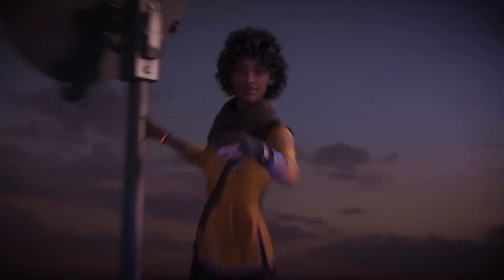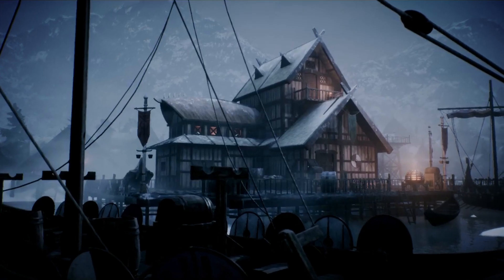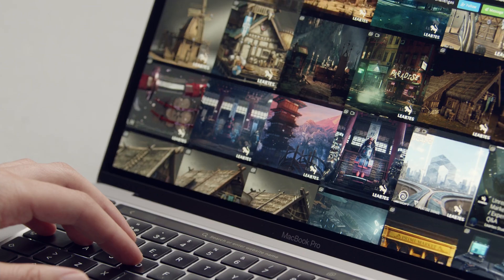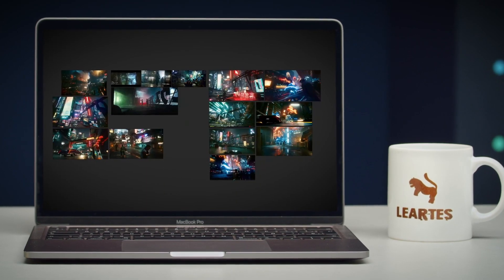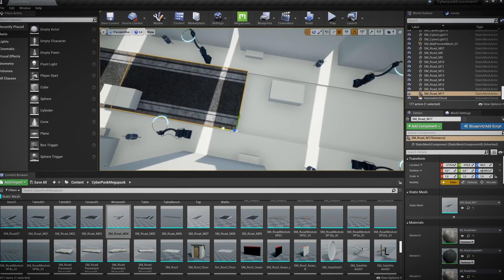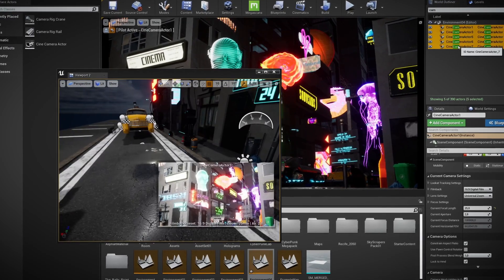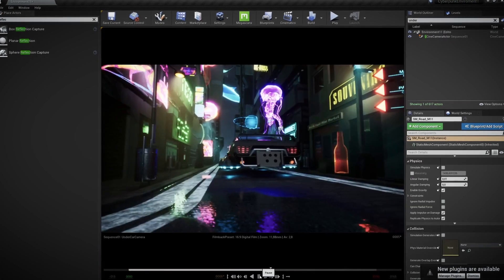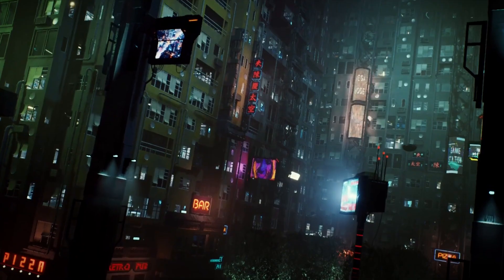GAME DESIGN: Cyberpunk Scenes with UNREAL ENGINE - A Course by Leartes Studios | Domestika English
Learn how to create a real-time cyberpunk environment for a video game by using digital tools to create mood, level art, lighting, and animation

Remember that great idea you had for a video game? Founders of Leartes Studios, Oguzhan and Serdar are here to help you bring that idea to life. Leartes Studios specializes in creating environments for video games with Unreal Engine 4. With clients such as Marvel Studios, Activision, Epic Games, Ubisoft, Microsoft, and more, they have created seamless game environments for a wide range of video game genres.

In this course, they give you a walkthrough of how to create a cyberpunk video game environment from scratch. Oguzhan and Serdar take you through the basics of Unreal Engine, and show you how to create detailed level art and compelling renders for animations. Ready to create your own virtual, cyberpunk world?